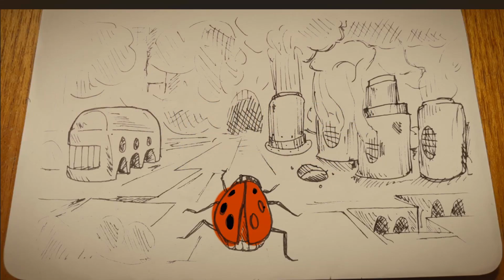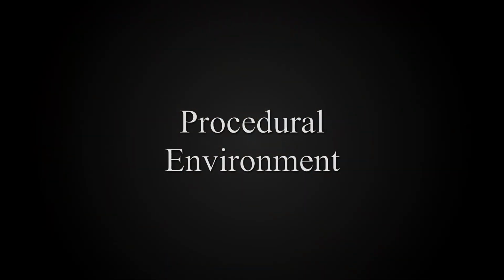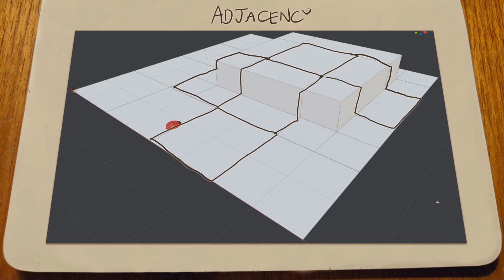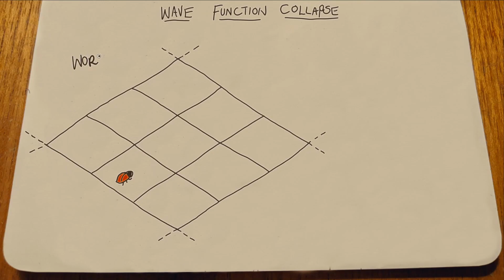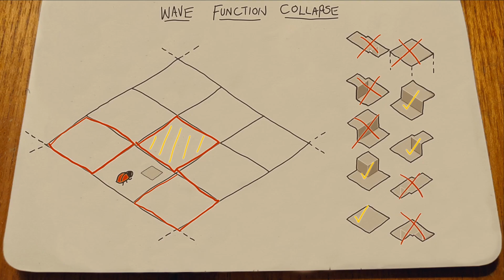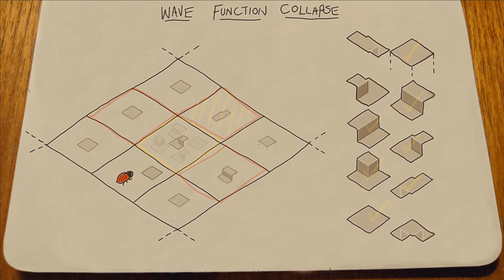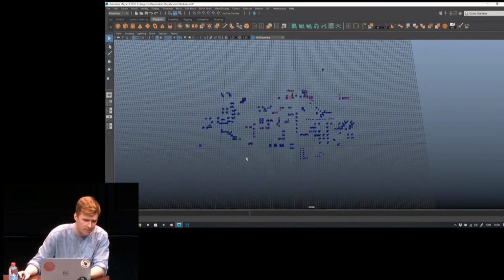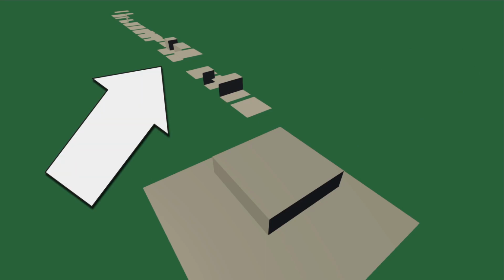Milestones, Wave Function Collapse in Brief and Mesh Splitting | Indie dev log | Clomper #29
This is my work in progress game Clomper. Lay pipes and operate machines as you and three friends go questing across a perilous wasteland inside of a steam powered ladybird called a Clomper.

Milestones hurrah! Procedural generation! Hurrah! It doesn't work! Boo. This video is a general explanation of the topic, I couldn't go into depth as I have limited time; sorry about that.

⏰ Timestamps
0:00 Introduction
0:22 Contents
0:37 Milestones
1:02 Procedural Environment Aims
1:15 Adjacency
2:00 Wave Function Collapse
4:19 Splitting Model into Tiles
5:14 Outro